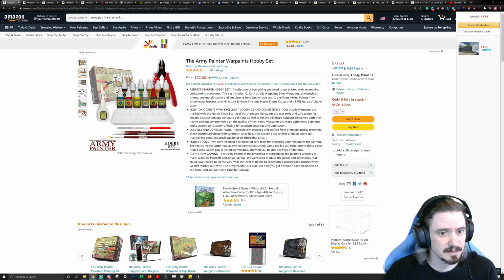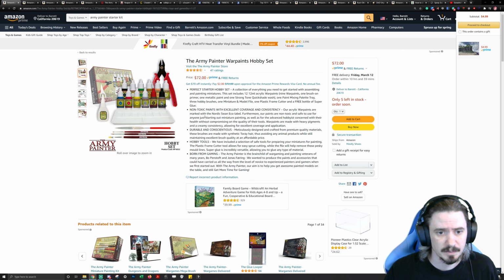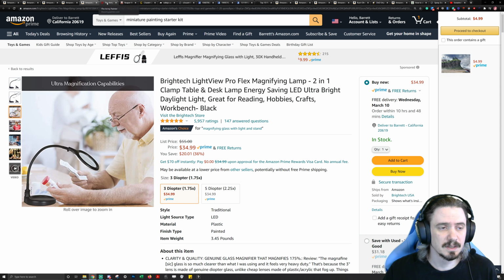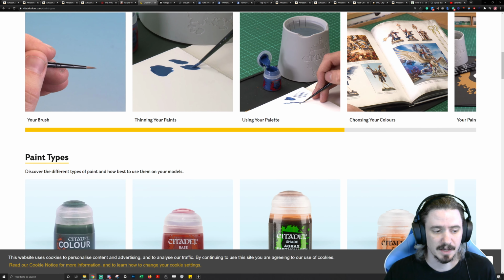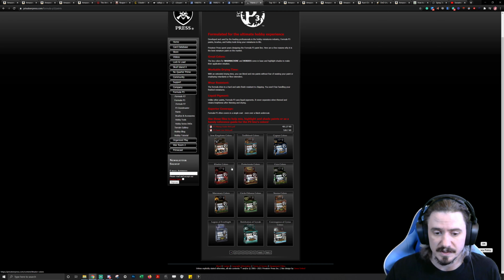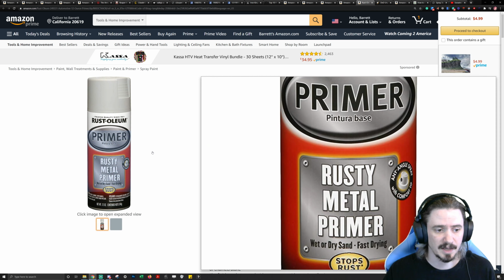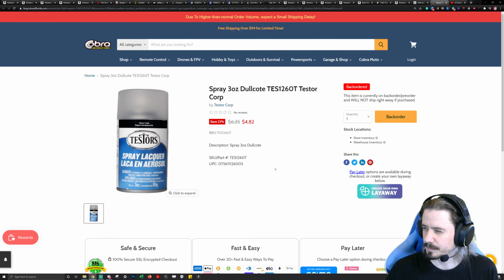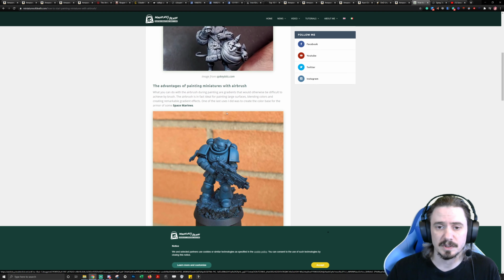Game Prep - Getting Started with Miniature Painting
In this video, we discuss painting miniatures. How to get started. What supplies will be needed? How does priming, painting, varnishing work? Where can I find great tutorials? Links to everything discussed available below.

Note: no one sponsored this video, these are all just my opinions from my own experiences.

Starter Kits:
(I recommend the reaper bones kit with the clean-up tools over the army painter all in one kit.)

Army painter all in one

Army Painter basing set

Reaper Bones Starter Kit

Miniature Cleanup Tools (for mold lines/seams)

Magnifier Lamp

Types of paint:
Droppers:

Spray Primers:
(I prefer spray primer to paint on primer. I will admit the citidel primers are really nice, but very expensive. I use Krylon brand primers for most projects)

Citadel Black
Citadel Grey
Krylon Brand

Paint On Primers:

For metal minis

D&D Board Games

About our games:
Our games run on Foundry VTT and are hosted through The-Forge VTT: